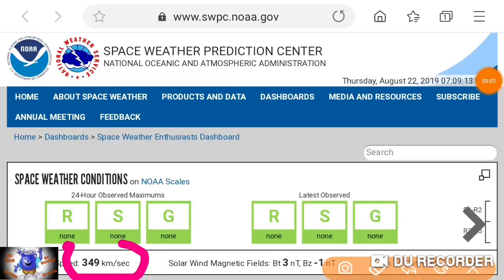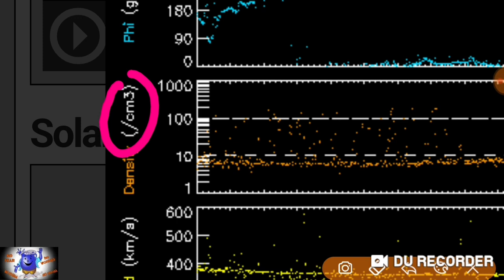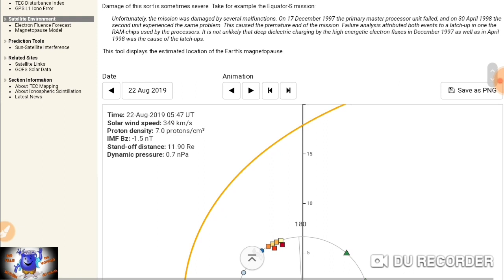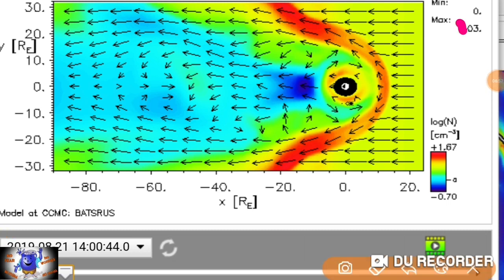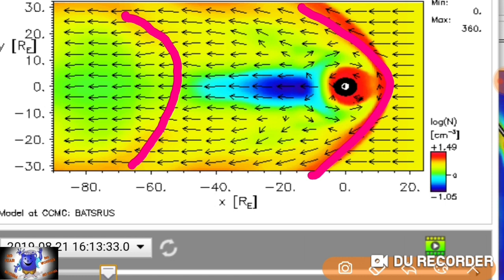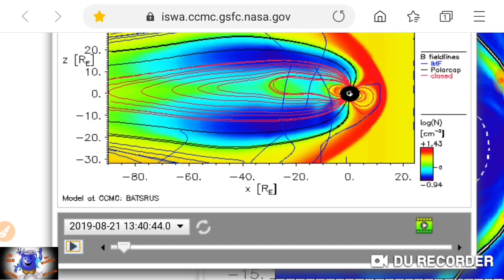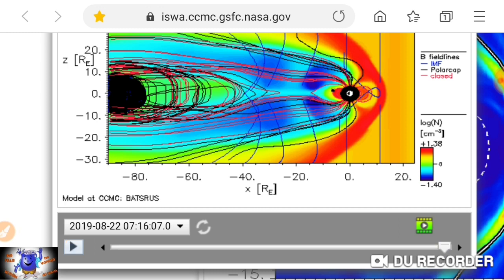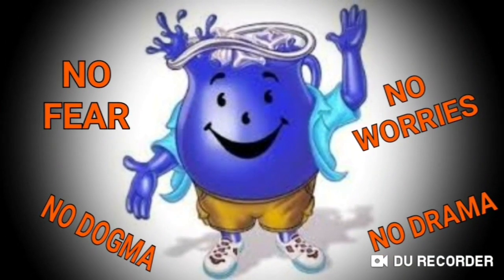ISWA model shows massive high density waves hitting Earth. Austrailian model disagrees.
ACE and Australian model says 2 different things.